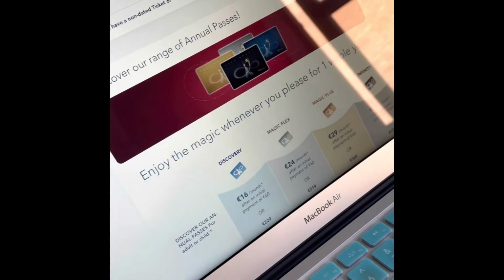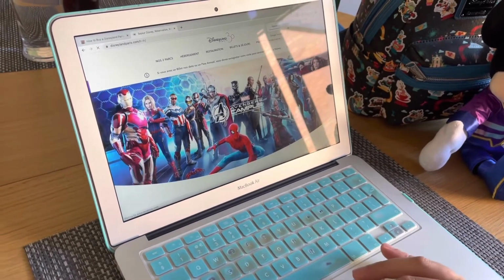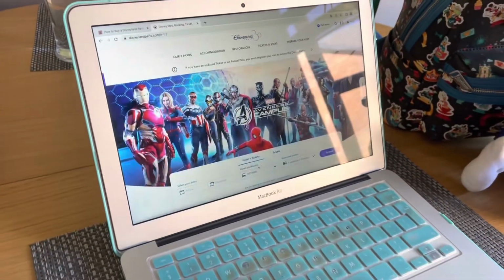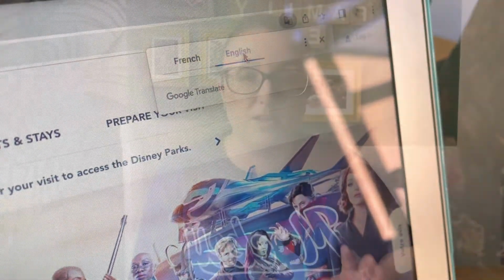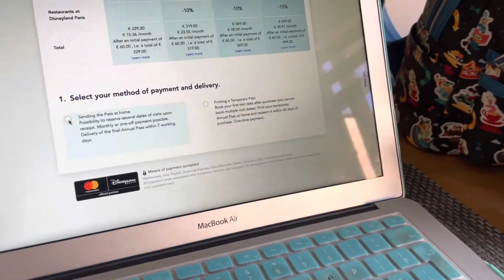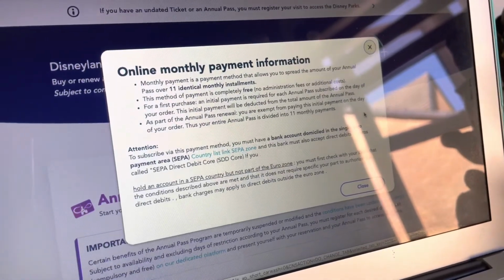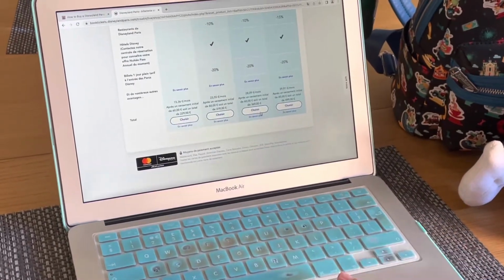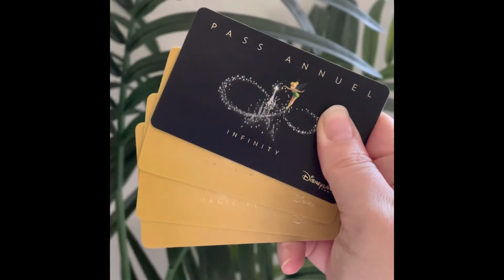NEW How to purchase an annual pass | Disneyland Paris annual pass | Family Magic UK vlog 2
Hello and welcome to our second youtube video! How to purchase an annual pass. I am going to walk you through our experience of purchasing our passes as it is not the easiest of tasks. But obviously it is worth the stress in the end.

We used a very helpful guide by mycastleclub.com and we would highly recommend using it too so use this

Hopefully my video will be helpful to you and if you have any questions please ask me in the comments.